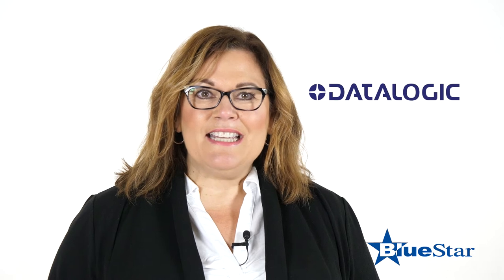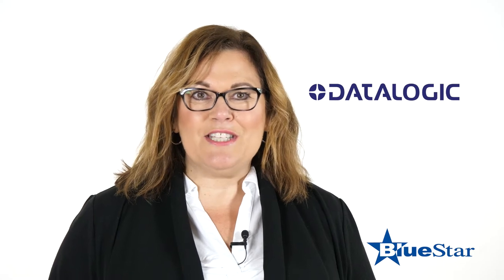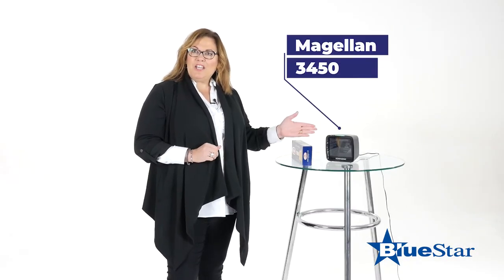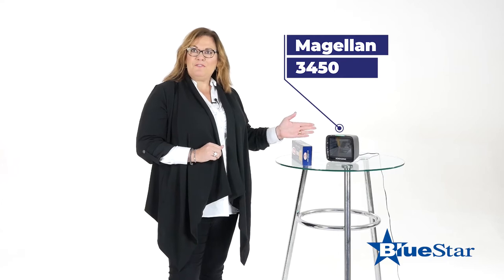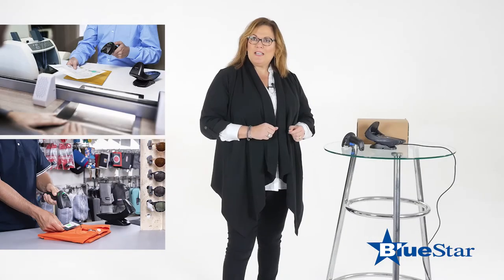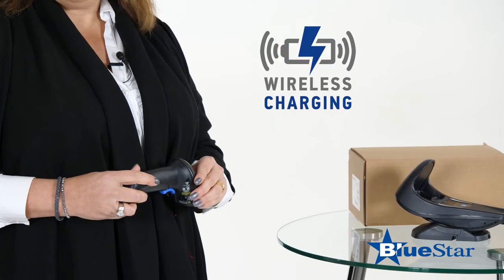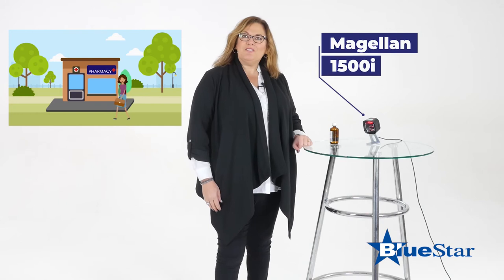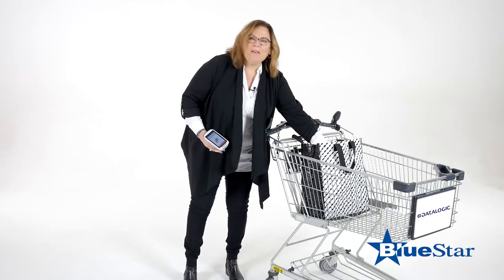Datalogic Retail Solutions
How the retailers can really enhance their customers experience inside the store using Datalogic products.